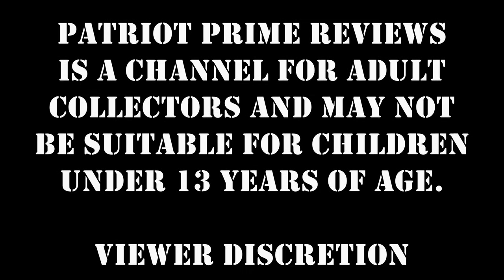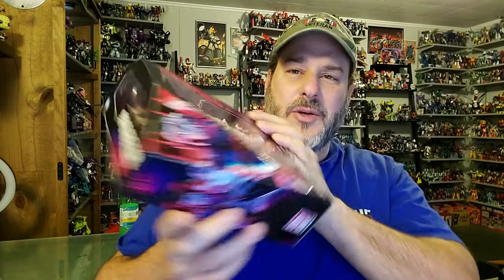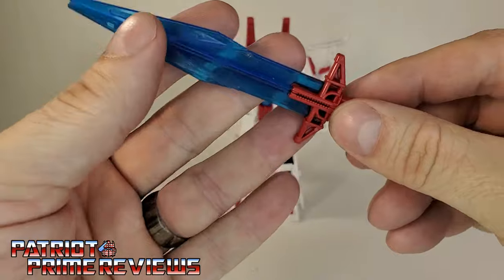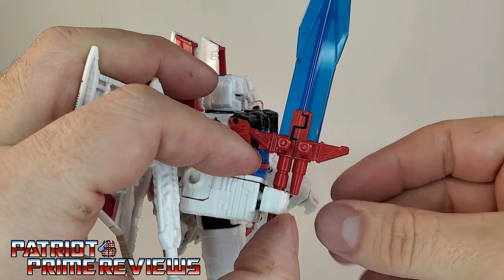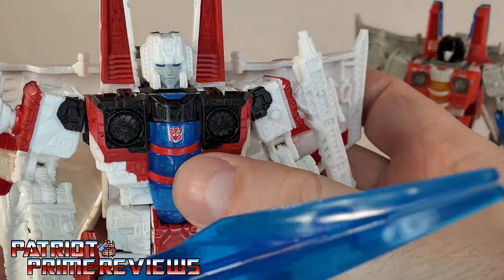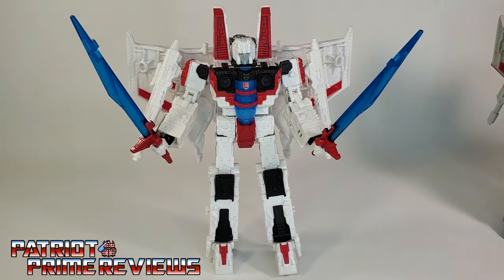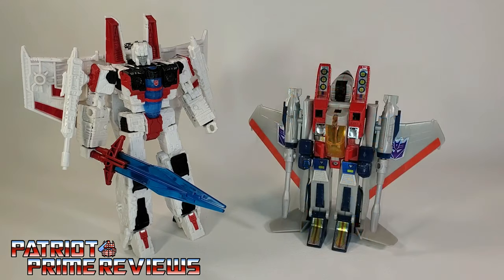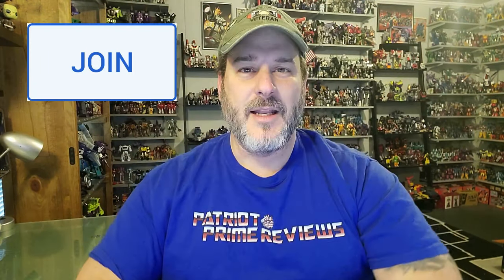Patriot Prime Reviews Shattered Glass Starscream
In this video I take a look at the final(?) Shattered Glass figure from Hasbro Pulse...the Heroic Starscream.
CHAPTERS:
0:00 - Toyhax Promo
1:16- Intro
2:33 - What's In The Box
3:56 - Bot Mode
7:14 - Vehicle Mode
9:00 - Comparisons
9:19 - Final Thoughts
9:45 - Does It Belong In Your Collection?